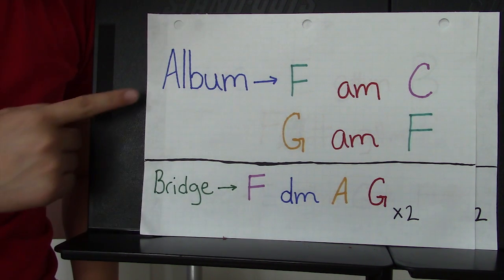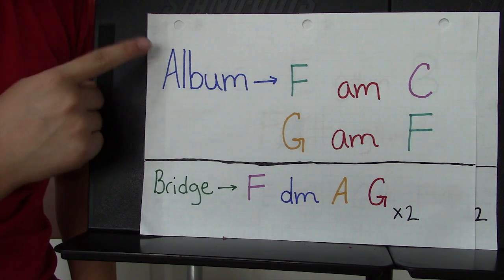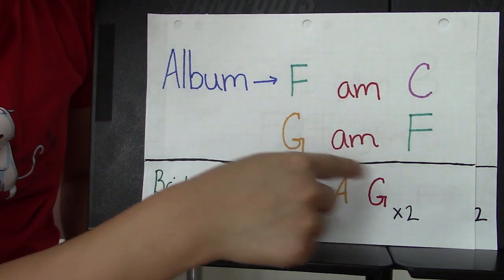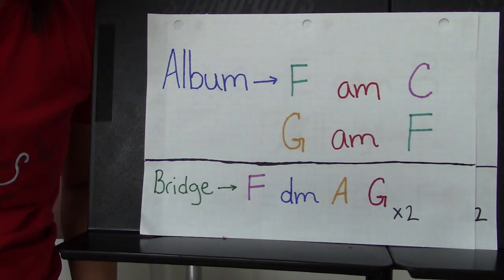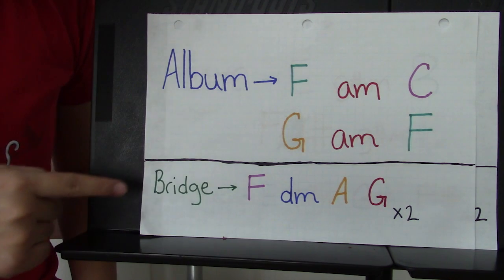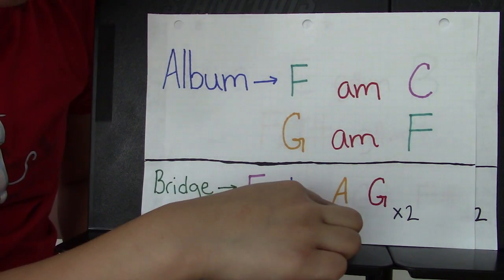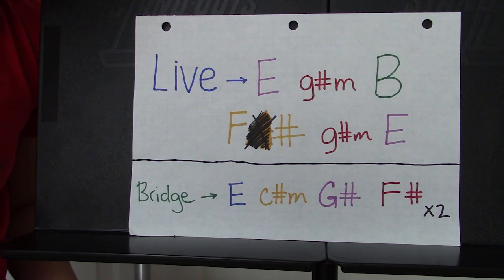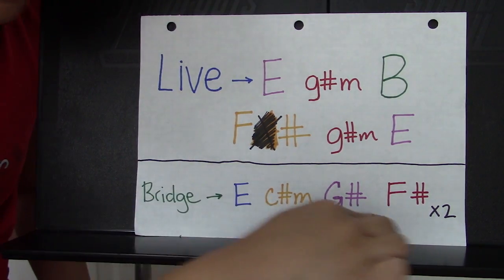R5 - (I Can't) Forget About You Guitar Tutorial CHORDS AND TAB!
This is my first video, so I apologize for any confusion or poor explanations. If you have ANY questions or comments, please leave them down in the comments, and I will get back to you ASAP.

00:27 Chords Overview Album version
00:55 Chords Overview Live version
1:35 Chords Demo Album Version
3:43 Chords Demo Live Version
7:12 Guitar Riff Starting Note
8:30 Guitar Riff Album Version
19:00 Guitar Riff Live Version
21:52 Acoustic Version